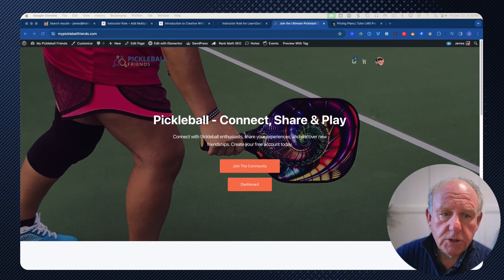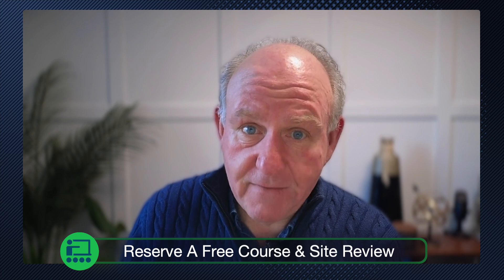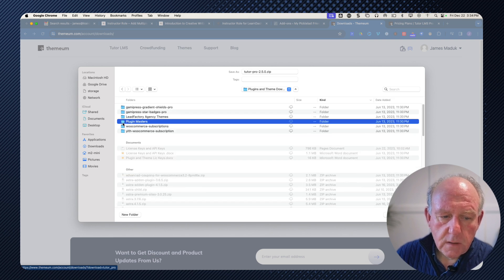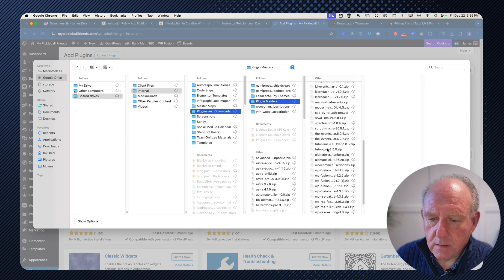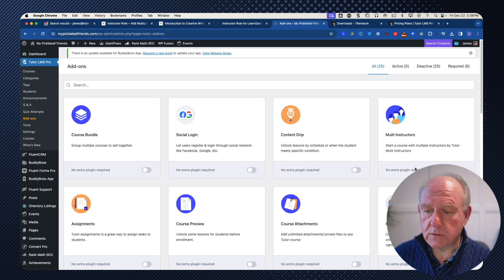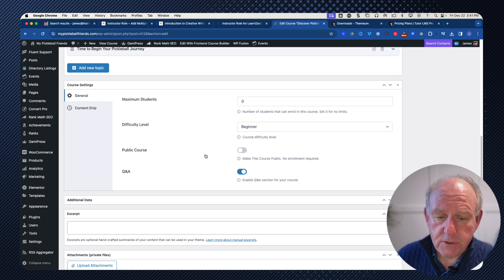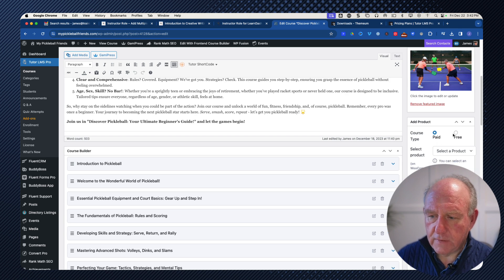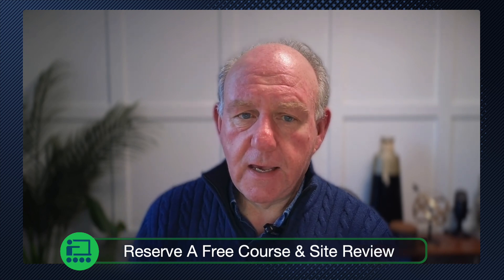TutorLMS vs. LearnDash Showdown: Multi-Instructor Magic Without Extra Plugins!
🚀 FREE Campus Blueprint: Build Your Successful Education Business in 10 Steps!

Unlock the Secrets of Multi-Instructor Online Courses! Dive deep into the world of online course management with our comprehensive guide comparing TutorLMS and LearnDash. This 20-minute video is your ultimate resource for understanding the nuances of using multiple instructors in your online courses. We start from the very beginning - showing you the ropes of purchasing the paid TutorLMS plugin, followed by a step-by-step walkthrough of its installation and setup.

Why Choose One Over the Other? Find out how TutorLMS allows seamless integration of multiple instructors without the need for additional plugins, a feature that LearnDash typically requires extra tools for. Whether you're a seasoned e-learning professional or just starting, this video will provide you with the insights needed to make an informed decision. By the end of this journey, you'll be well-equipped to enhance your online teaching experience, making it more dynamic and accessible for instructors and learners alike. Join us in exploring the best LMS solutions for your needs!